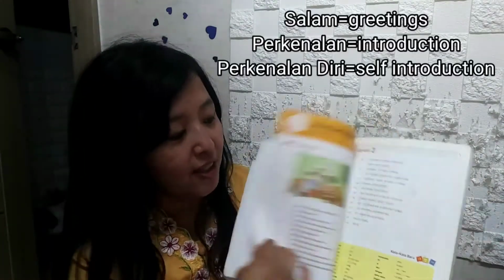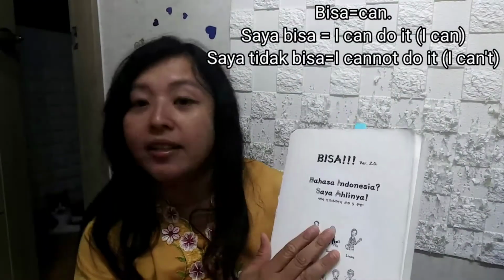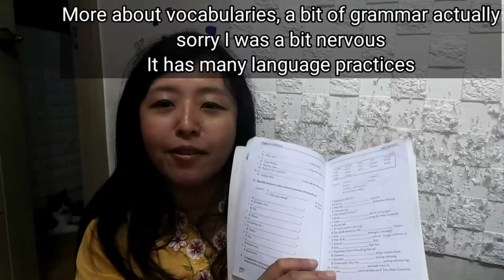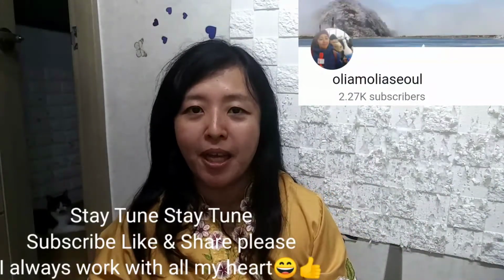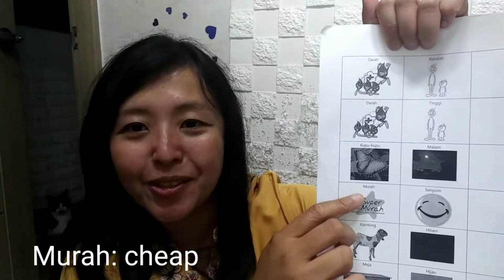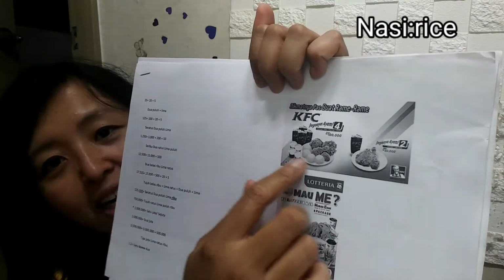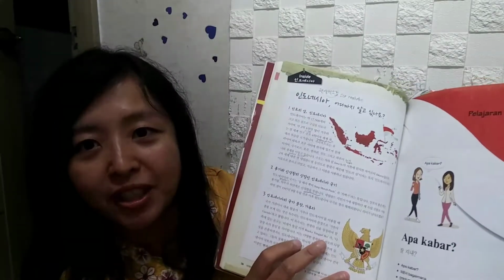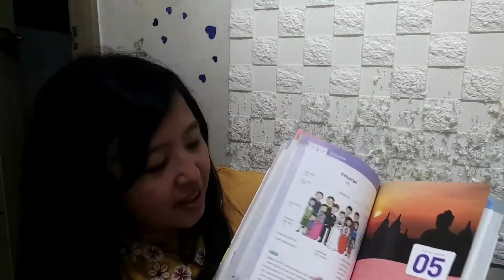Review on Indonesian Textbooks for Beginners 초보자위한 인도네시아어 교재